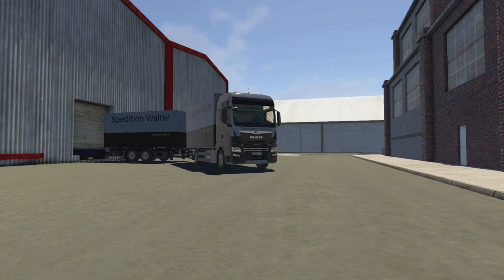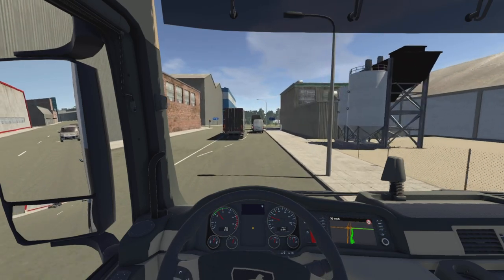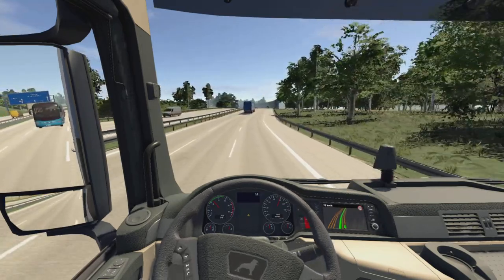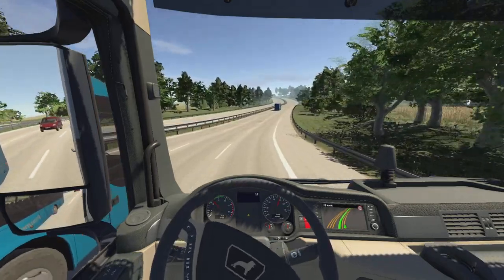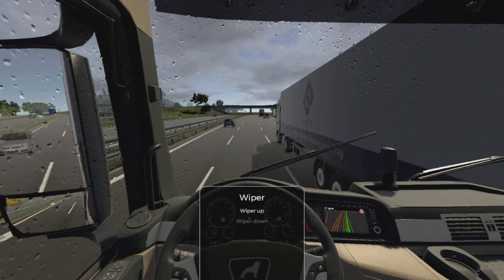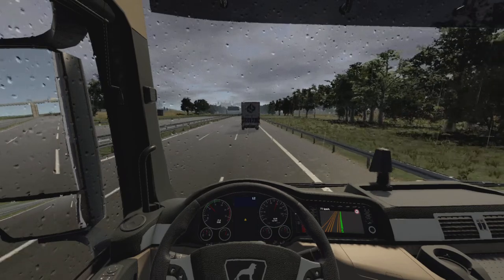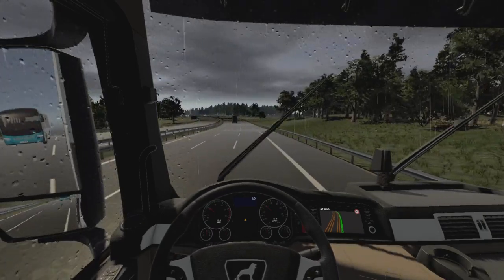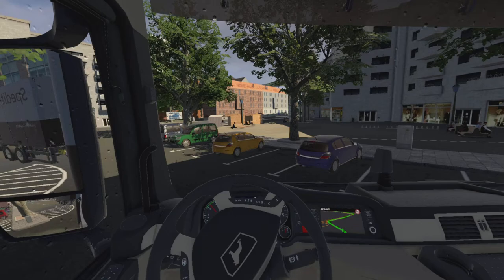The Middle Way|On The Road Truck Simulator (Console)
Taking a trip down the Autobahn 7 from Hannover to Kassel! The middle artery for roads in Germany! Hope you enjoy!

*Help us reach are sub goal of 2750 by April 30th, any help is greatly appreciated*